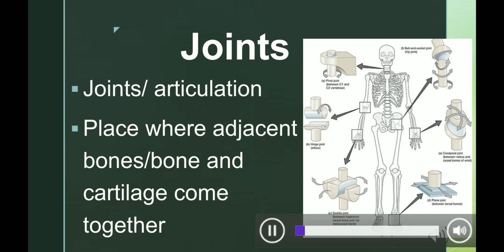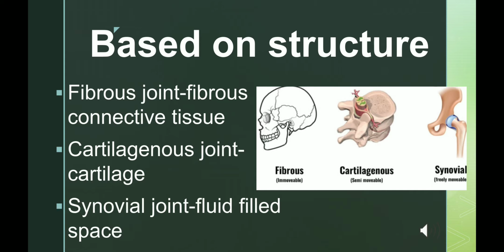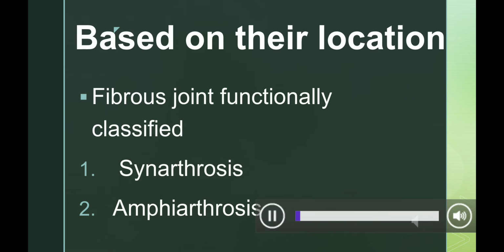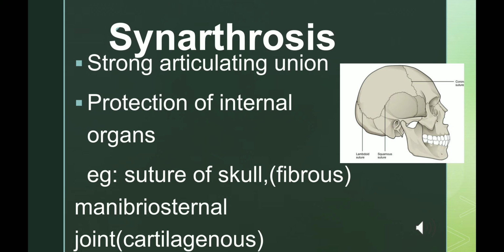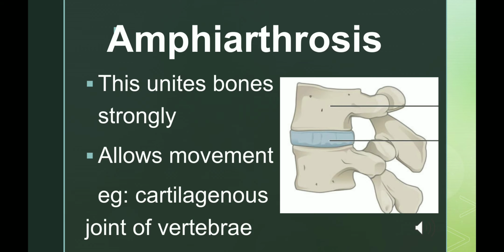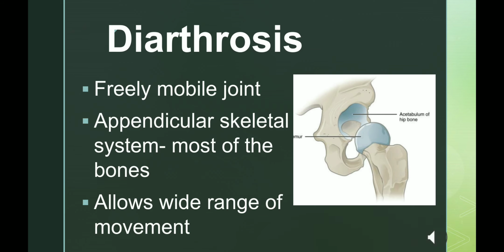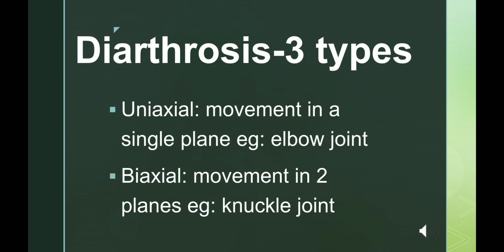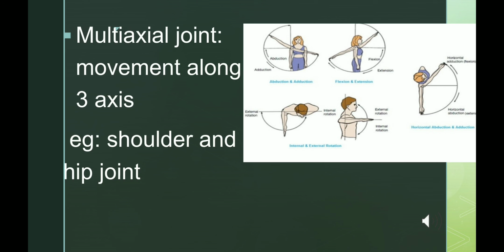JOINTS AND THEIR MOVEMENT(PART-1)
here i describe about different classification of joints, and their movement,this video will be continued